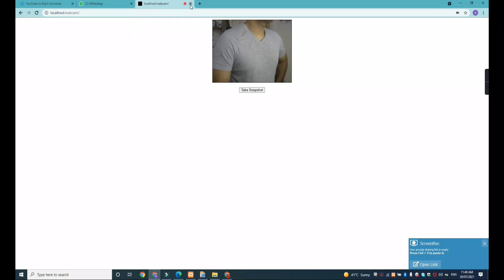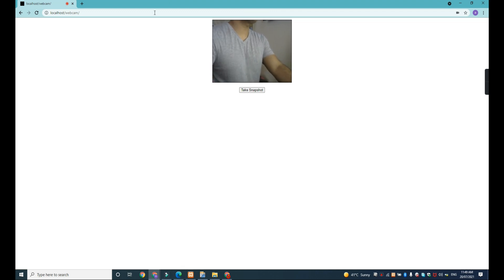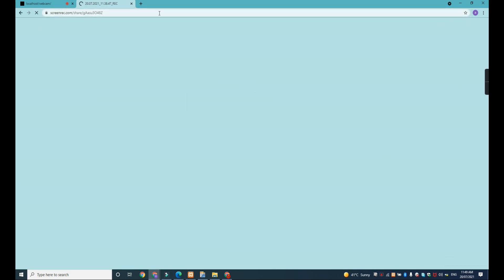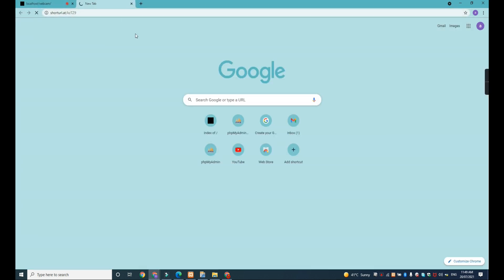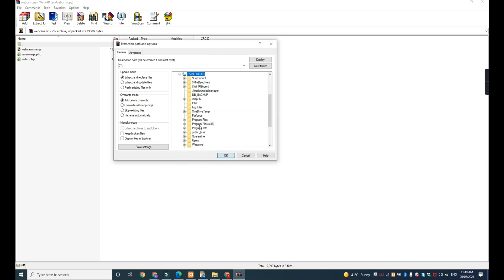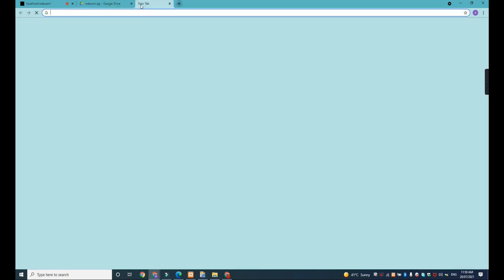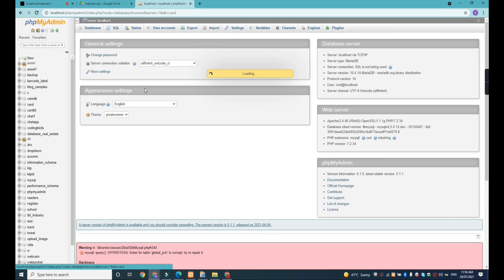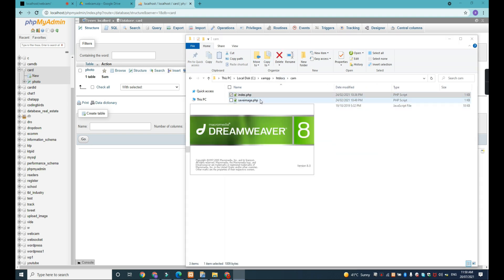WEBCAM AND MOBILE SAVE TO PHP MYSQLI 100% WORKING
Download the code and save to your web server or xampp server and login to your PhpMyAdmin
copy paste this code

CREATE TABLE `card` (
  `id` int(11) NOT NULL,
  `camera` varchar(1000) NOT NULL,
  `datecreated` datetime NOT NULL DEFAULT current_timestamp()
) ENGINE=InnoDB DEFAULT CHARSET=utf8mb4;

camera varchar(1000) utf8mb4_general_ci
DOWNLOAD CODE
shorturl.at/vwyzR